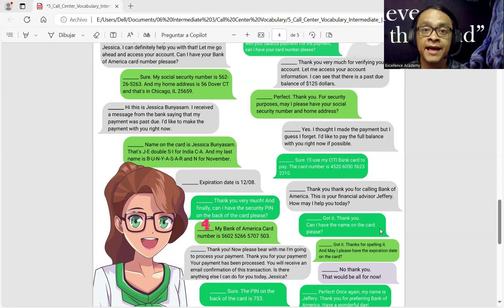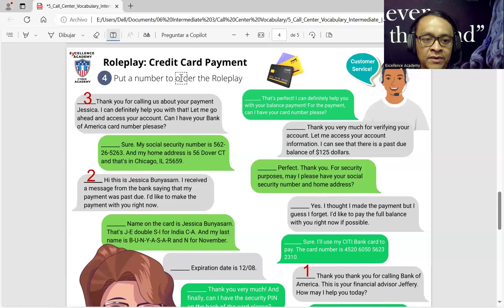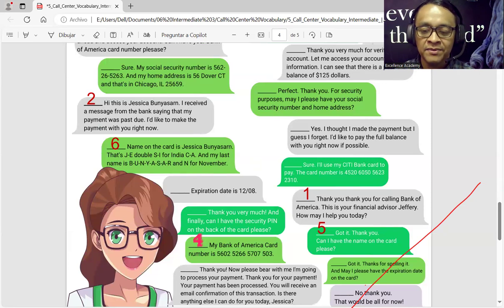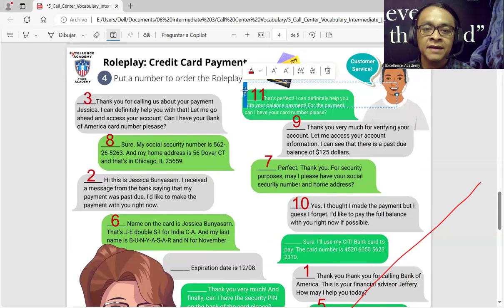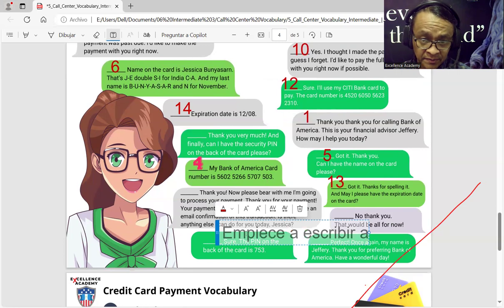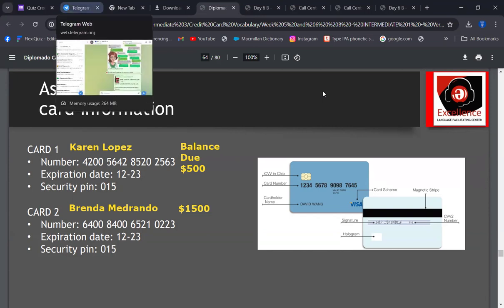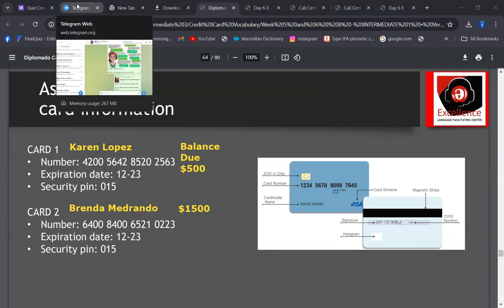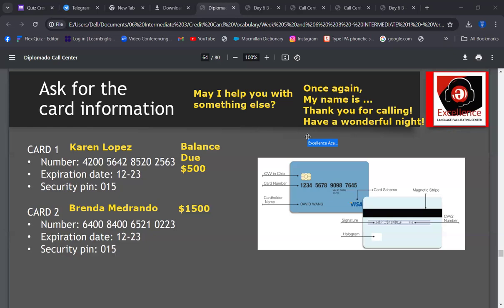💳✔️ Prepare Yourself Call Center Beginners for Billing Roleplays and Vocabulary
📛 Are You Prepared to Explain Bill Charges in English?

👉 ¿Estás preparando para explicarle los cargos en sus facturas a los clientes en inglés? 💬🇺🇲

❓Did you know that 40% of Call Center Beginners don't pass the Nesting stage of training because they lack the ability and billing vocabulary to explain charges in English to customers?

💻 This is a lesson for CALL CENTER BEGINNERS or people with no experience in using English for call center processes.

✔️ Roleplay for Beginners
✔️ Basic Billing Vocabulary
✔️ Credit Card Payments

We are a unique academy because we train in English as a second language for Call Center processes.

📖 Write to us for prices and schedules for your region.

🇬🇹🇨🇴🇲🇽 Inscripción Abierta Latinoamérica